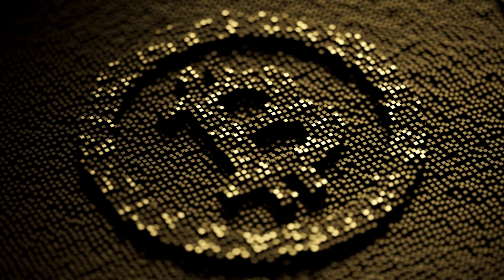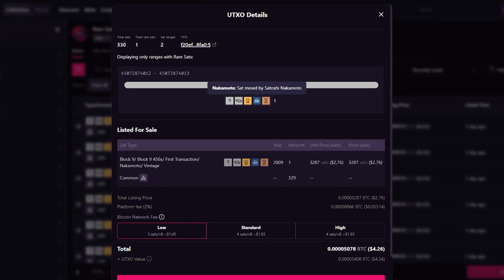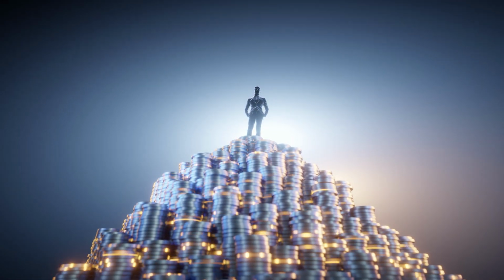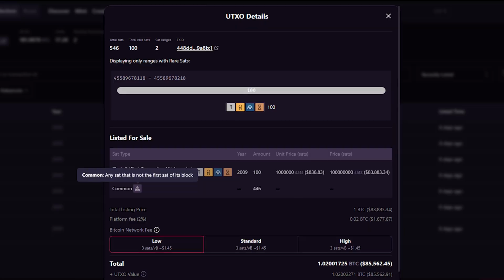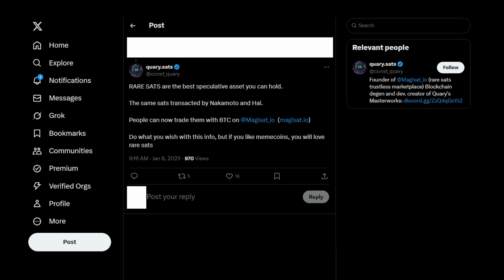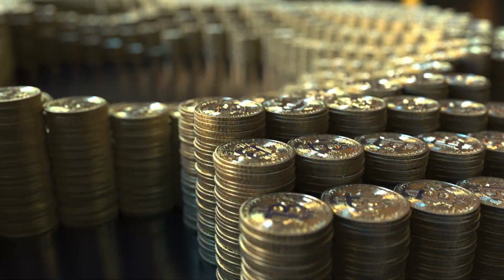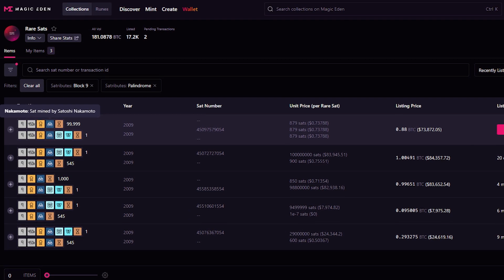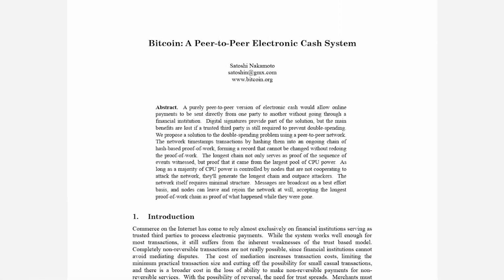Nakamoto Sats: Tracing Bitcoin's Smallest Units | Rare Sats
Welcome to the Rare Sats series, which explores Bitcoin's smallest unit of account: the satoshi. Satoshi Nakamoto is the pseudonymous creator of Bitcoin. Learn about some of the oldest Bitcoins ever produced and mined by Satoshi himself—and discover how you can get your hands on what may be the ultimate collector's item.